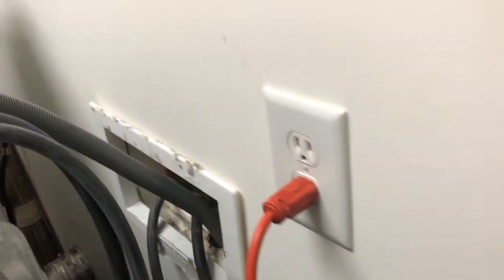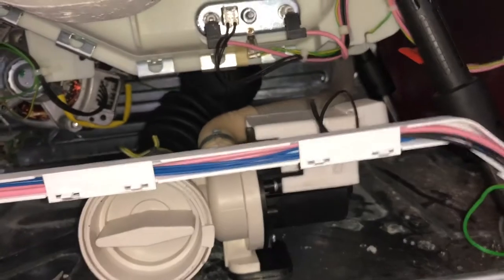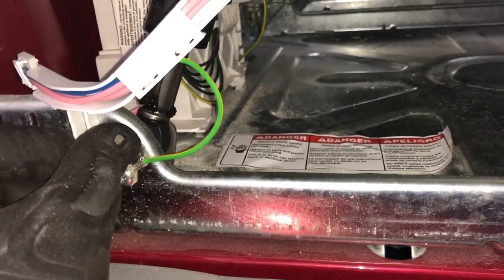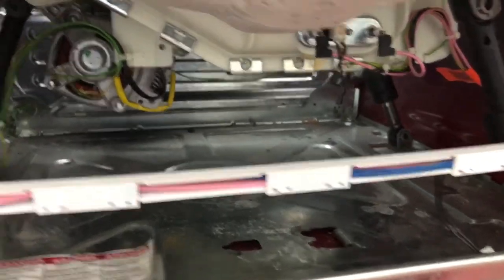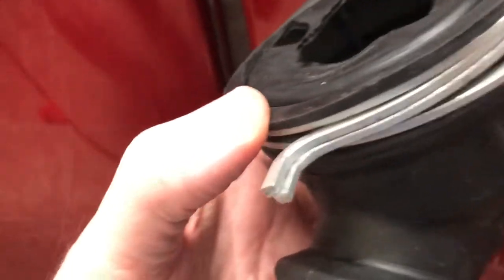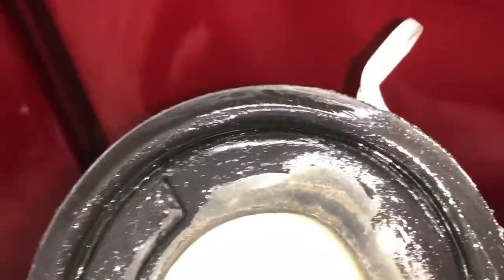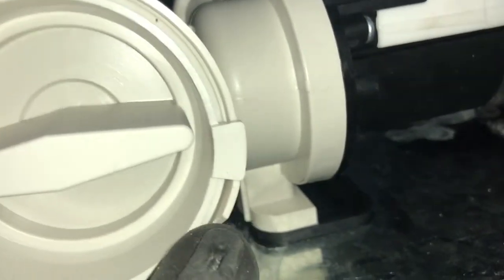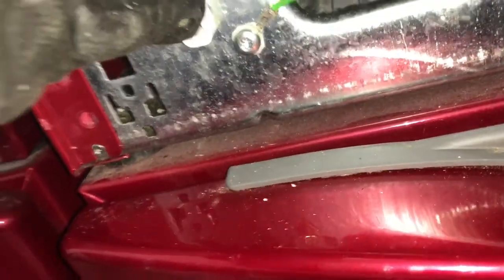F21 Whirlpool Duet Washer F21 Error Code Step by Step How to Fix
How to Fix F21 Error code Whirlpool Duet Drain Pump